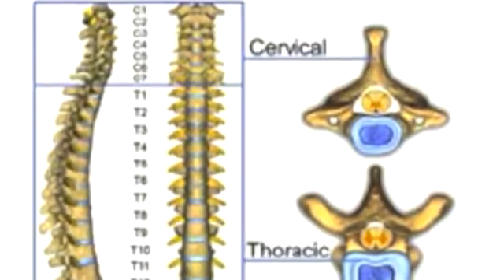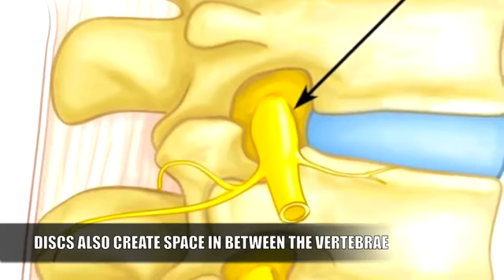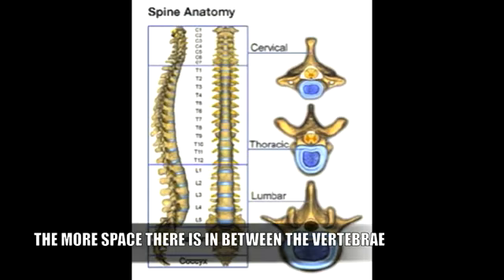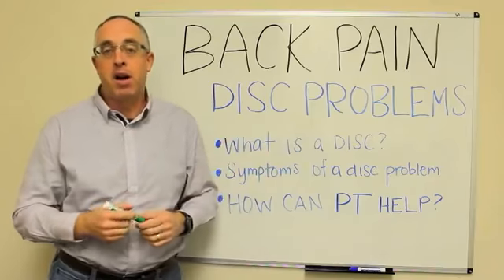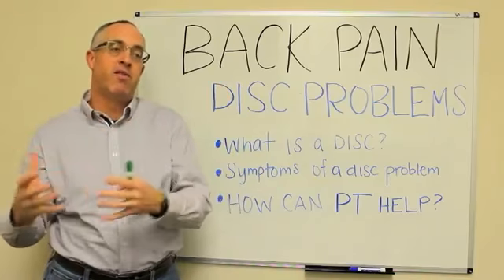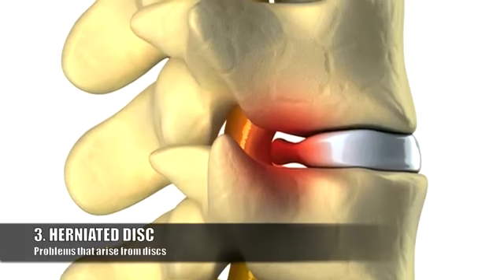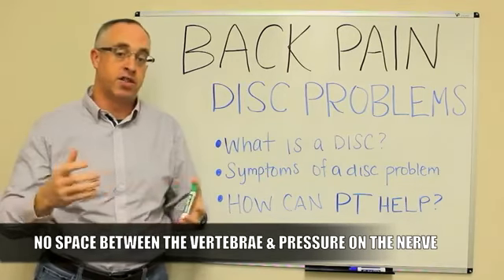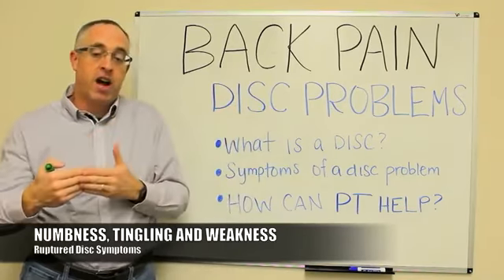When is a Back Problem a Disc Problem - Loudoun Sports Therapy Center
The discs in the spinal column create space in between the vertebrae. When pressure is put on these discs or when they push on to other structures, we feel symptoms.